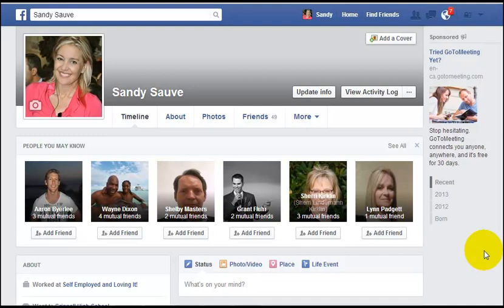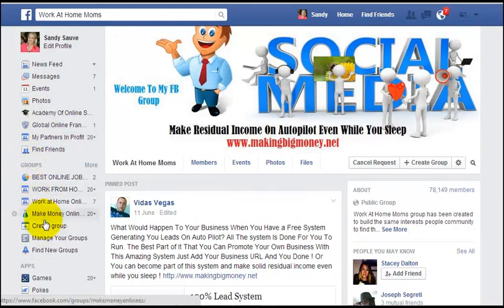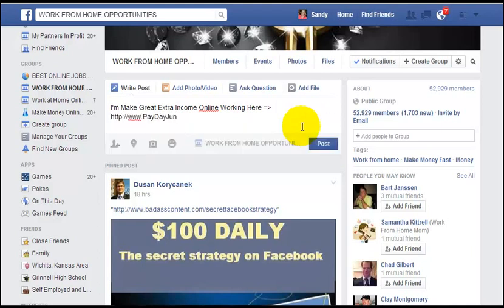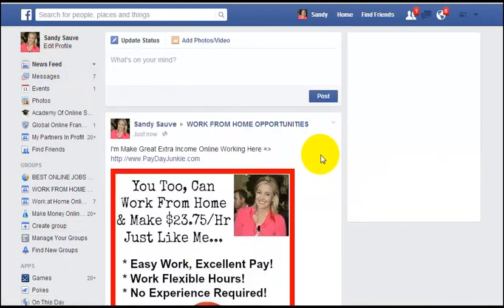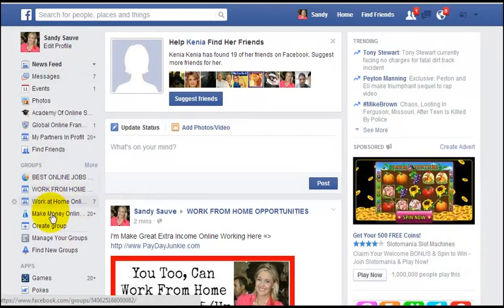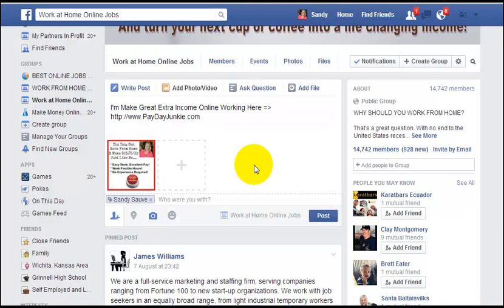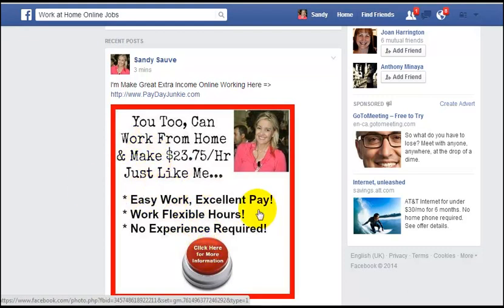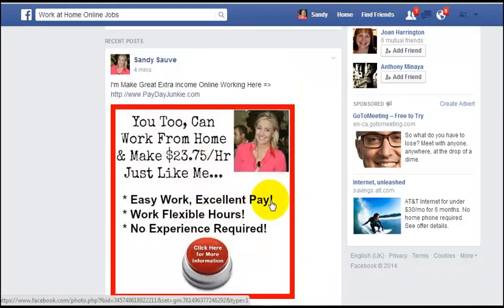FB Group Ads